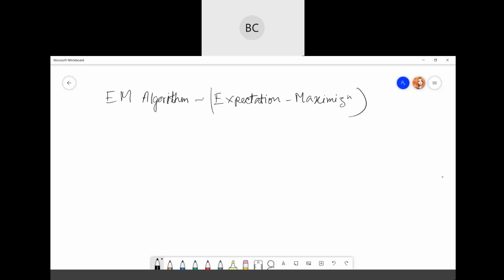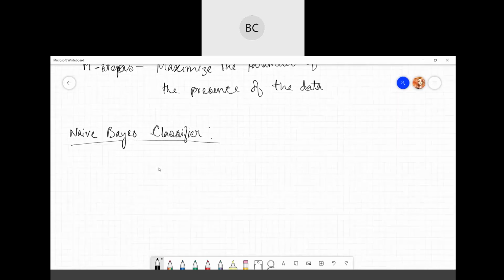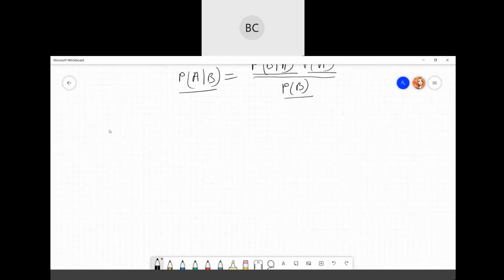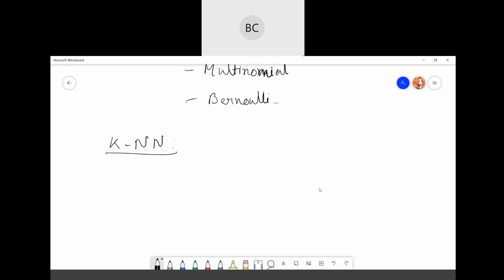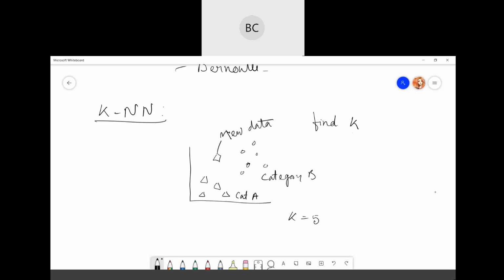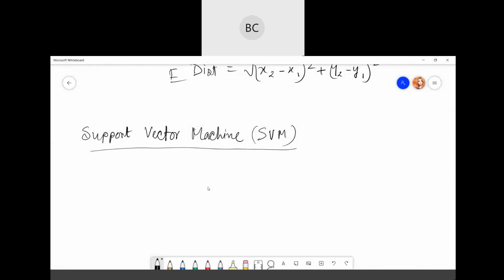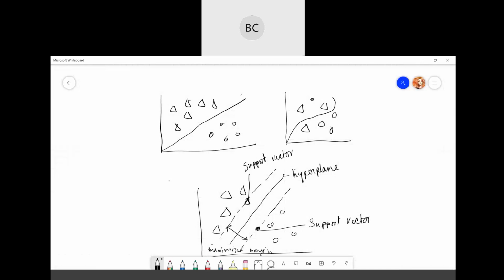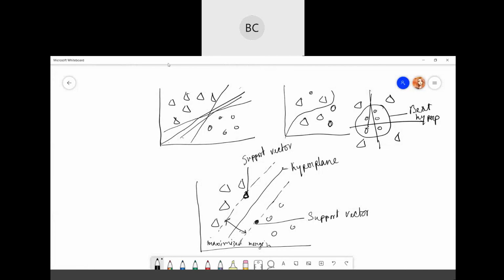Classification Algorithms part 1